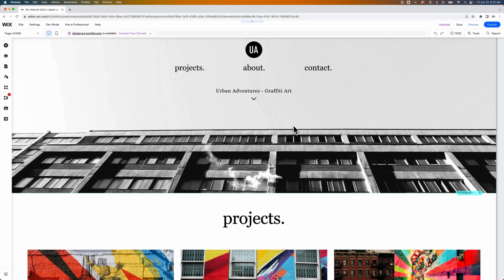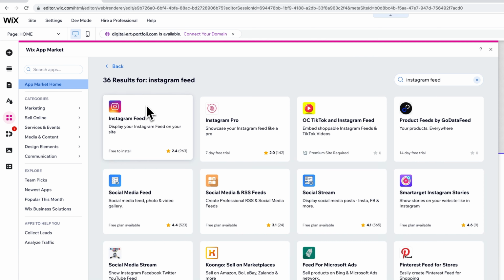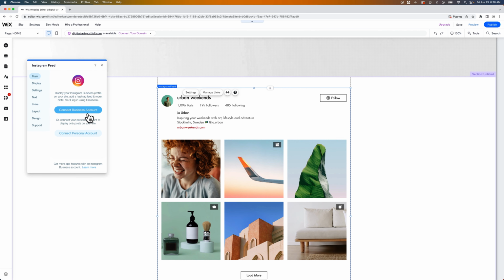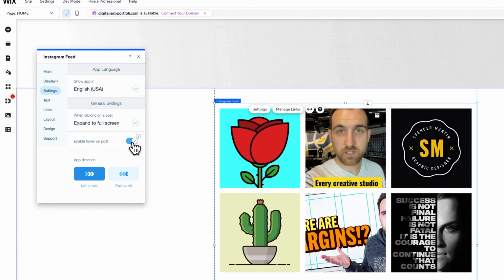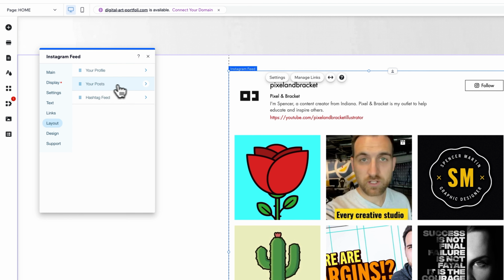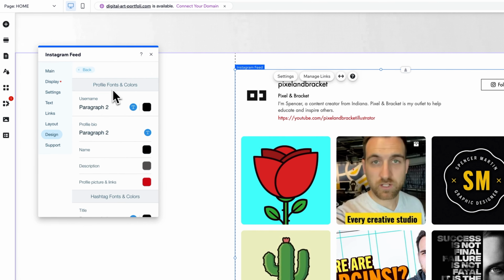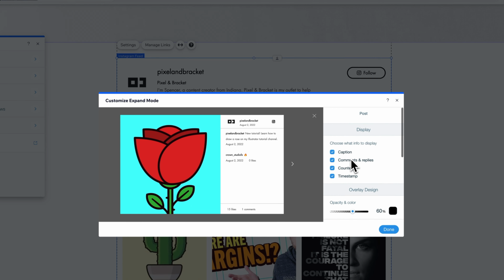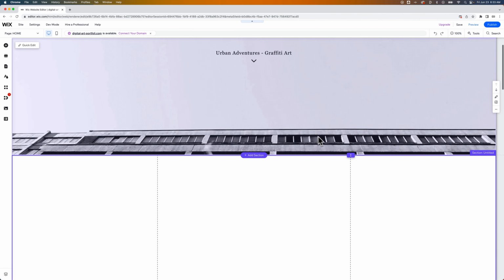How to Add an Instagram Feed in Wix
In this Wix Website Builder tutorial, learn how to add an Instagram feed to your Wix website. If you want to add an Instagram feed in Wix, you have a few options with Wix Apps.

Need an easy-to-use design tool that isn't as expensive? Try Canva Pro for free!